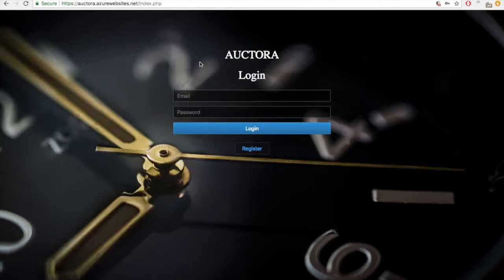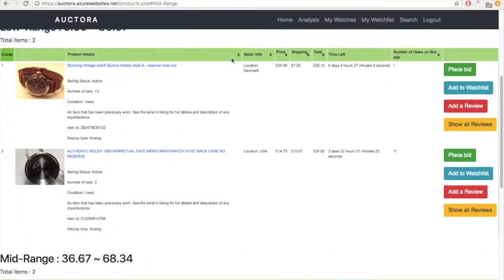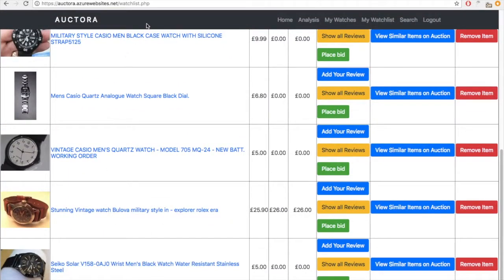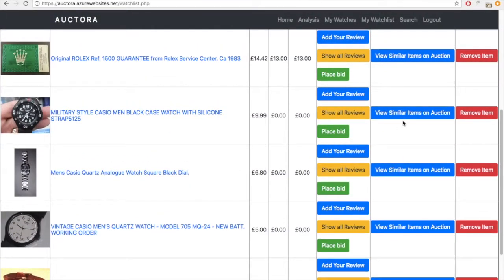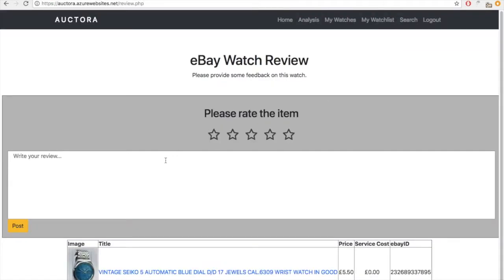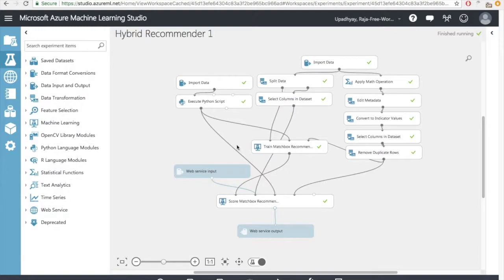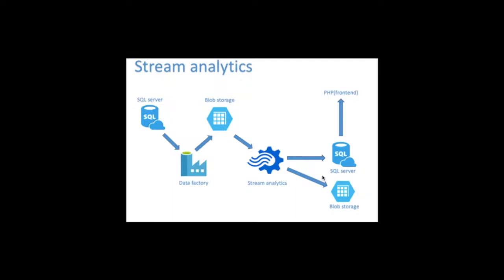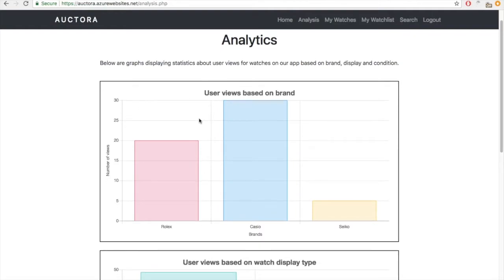Auctora WebApp - UCL COMP3013 Group 2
The Auctora WebApp created by Group 2 - Utilizing Azure services and eBay APIs.
Team members: Raja Upadhyay, Pius Jude, Eduard Ursinschi, Tom Phoom Yenbamroong